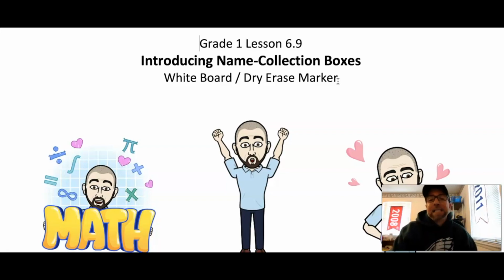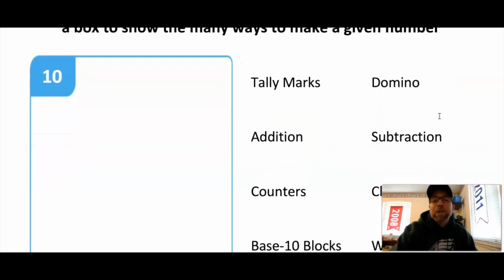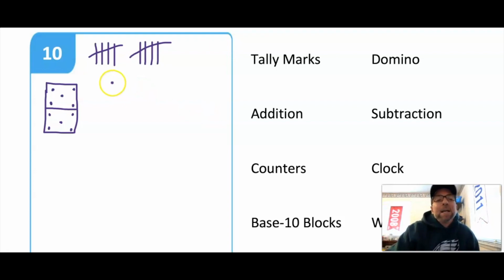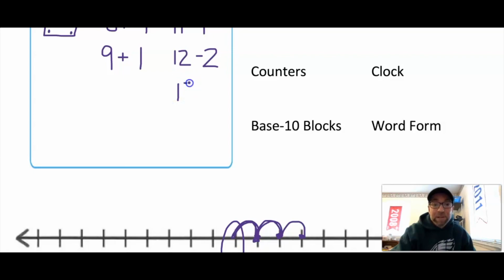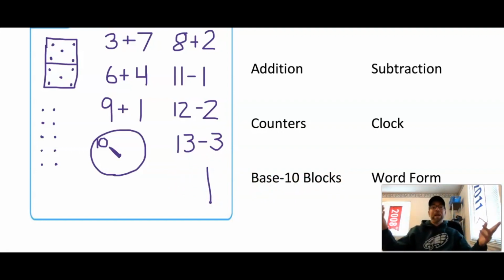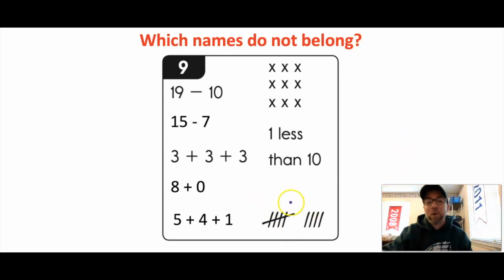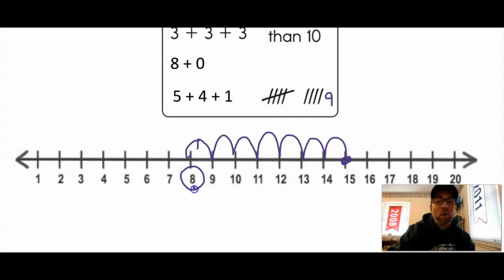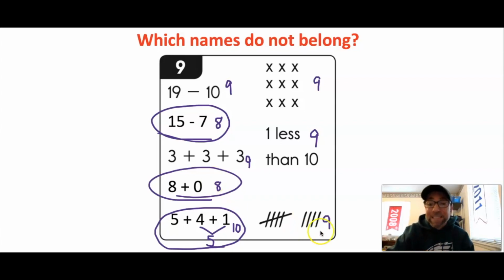Grade 1 Lesson 6.9 Introducing Name Collection Boxes